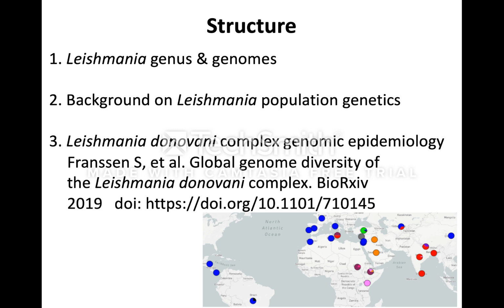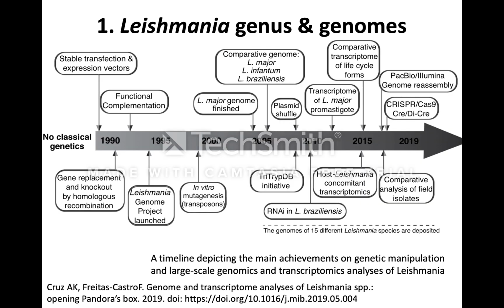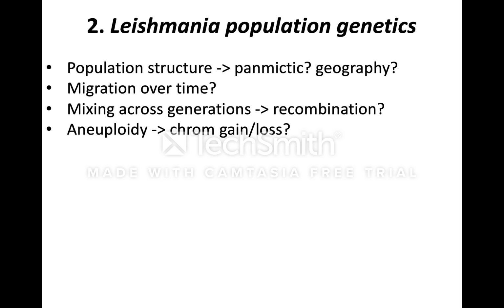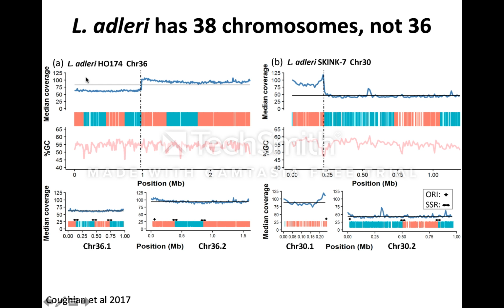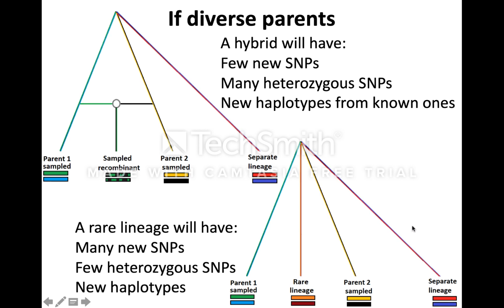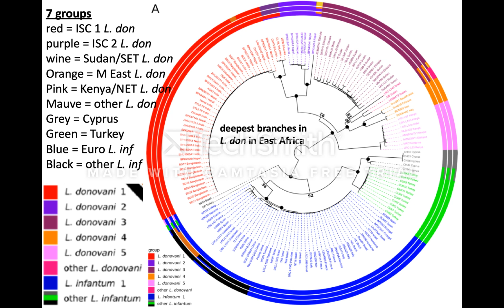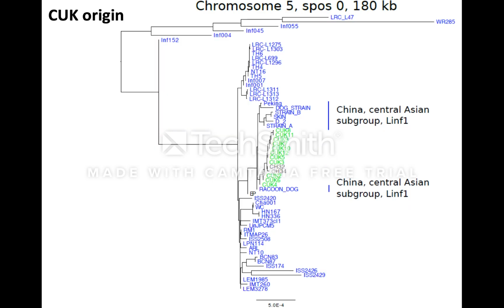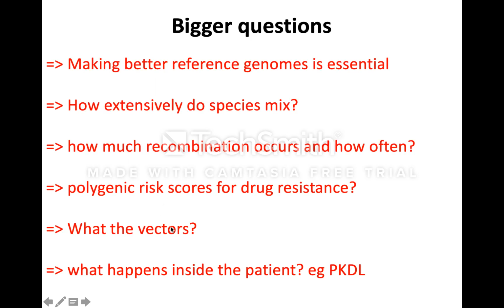The population genetics and genomic epidemiology in Leishmania parasites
The population genetics and genomic epidemiology in Leishmania parasites- 6th Sept 2019
by Dr. Tim Downing, Infection Genomics Lab, Dublin City University, Ireland.